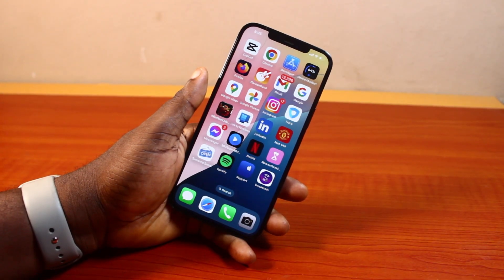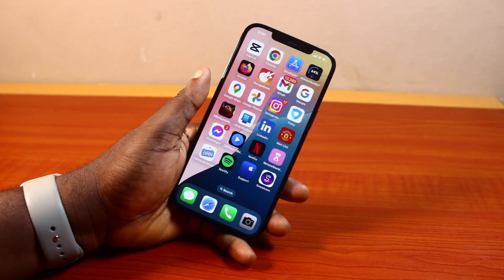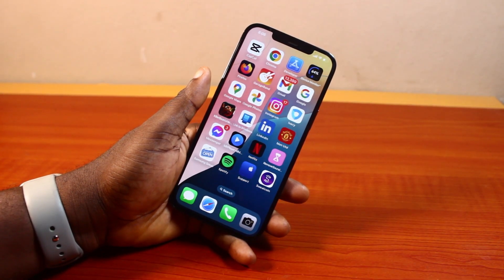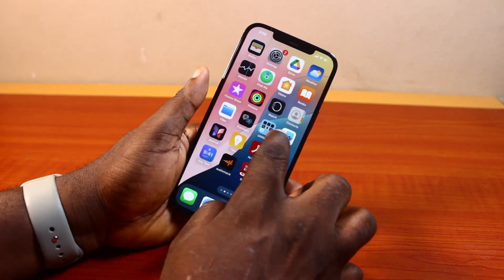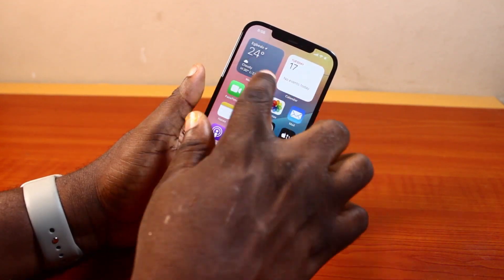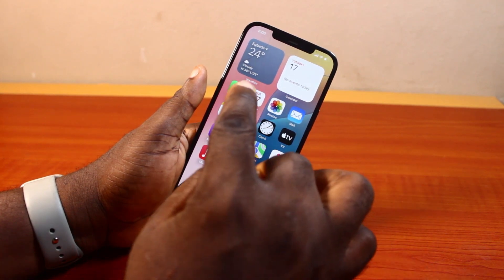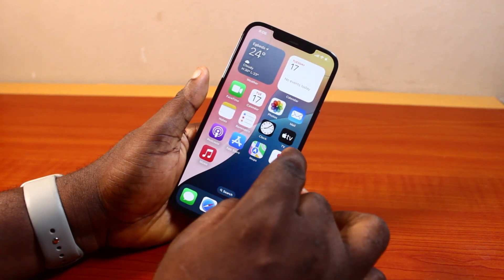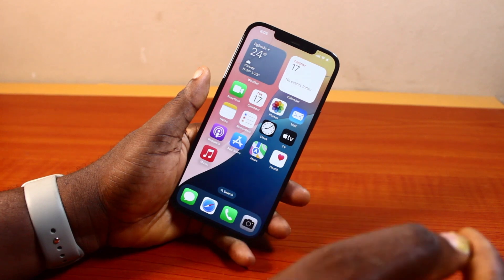How to Add Photos Widget on Home Screen iPhone iOS 18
How to add photos widget on home screen on iPhone iOS 18.

Cheap iPhone
Cheap Samsung Phone
Cheap Apple Watch
Cheap Digital Camera
Cheap YouTube Microphone
Cheap MicroSD Card